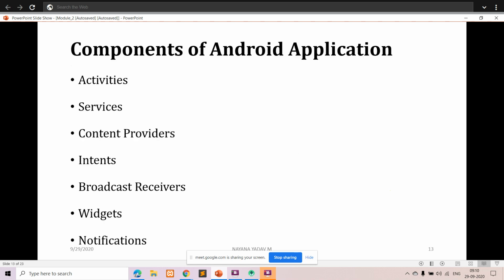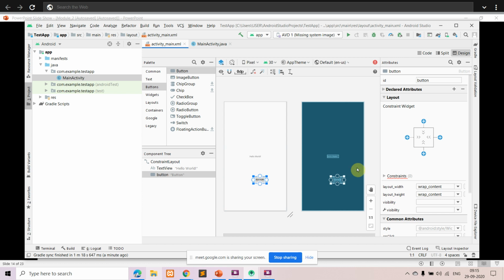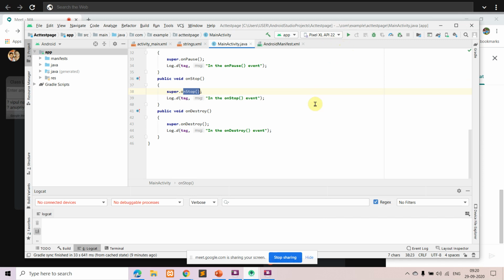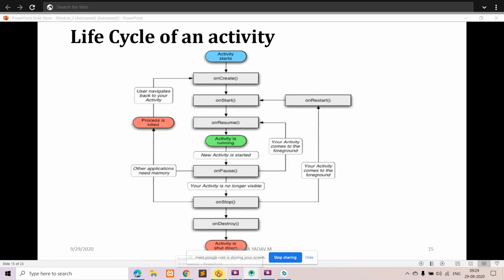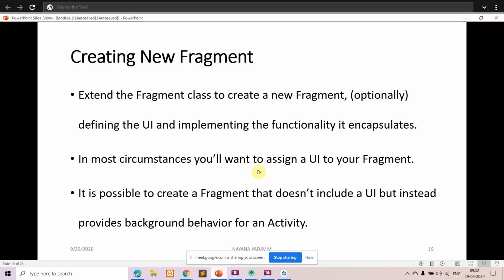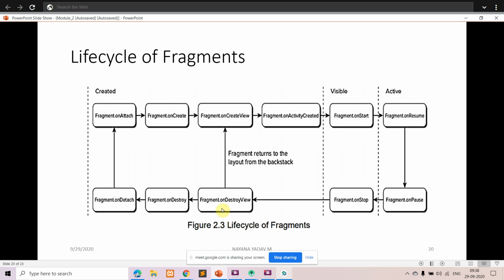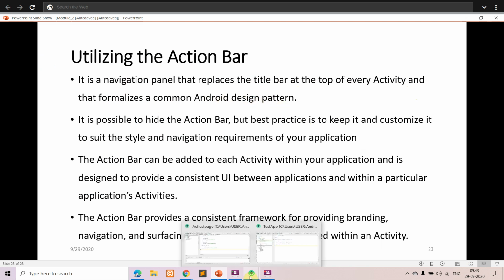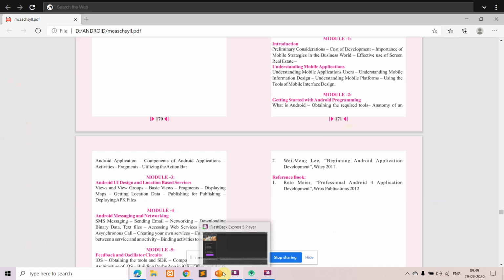Mobile Applications - 18MCA52: Module 2- Session 3